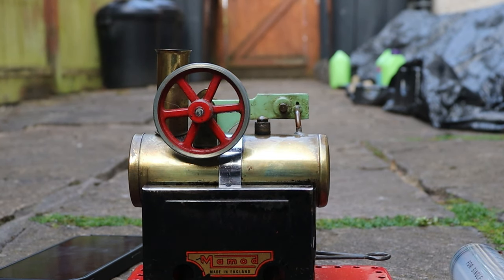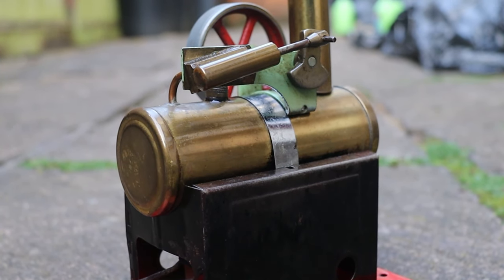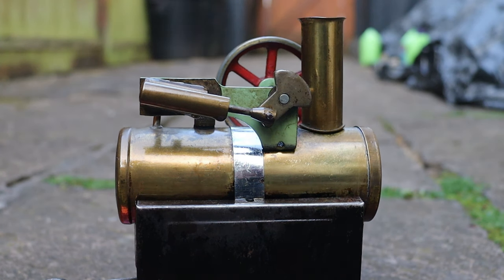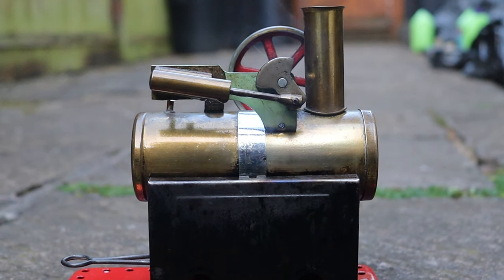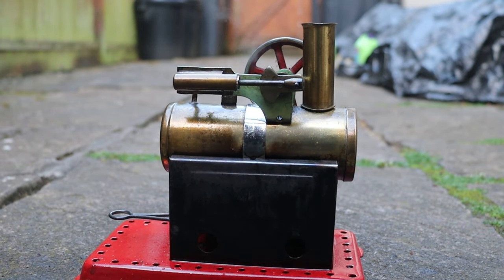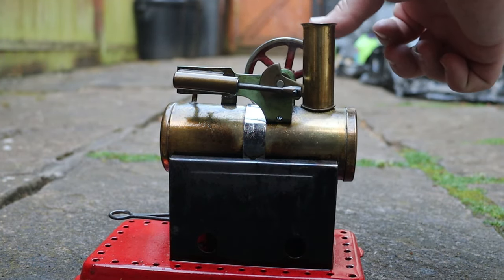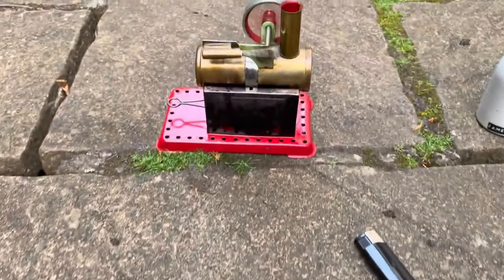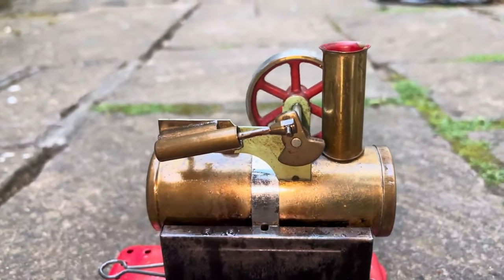MAMOD MM2 STEAM ENGINE FIRST STEAMING (MAMOD MINOR 2)